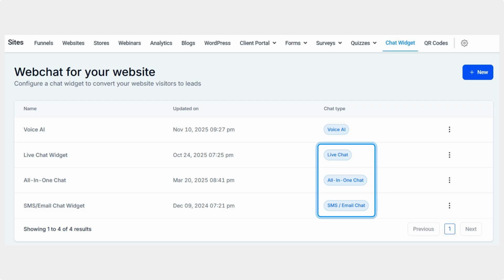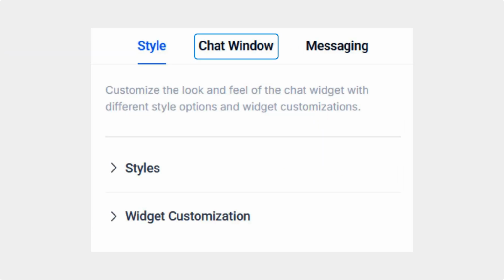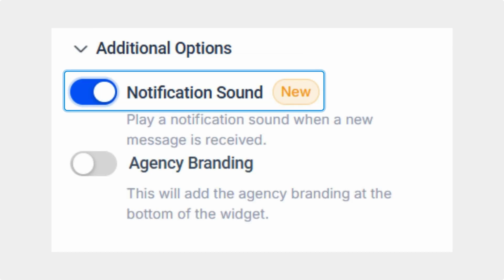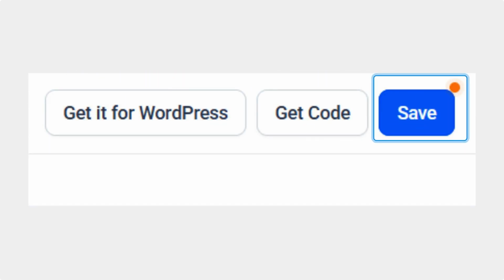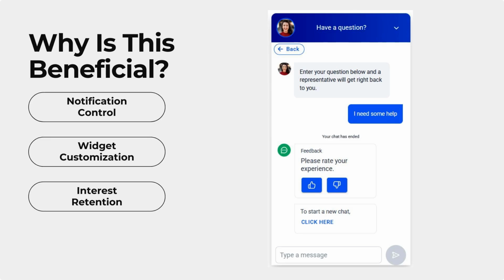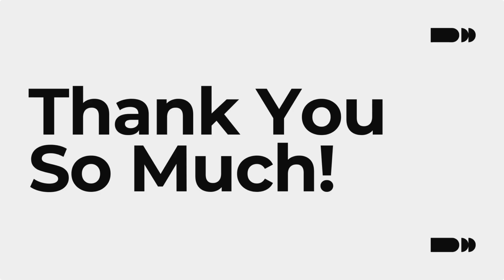How to Use the Notification Sound Toggle in Chat Widget for Better Retention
In this quick tutorial, learn how to use the new notification sound toggle in the chat widget to grab visitors' attention without leaving your page.

What you’ll cover:
- Go to the Chat Widget Tab in Sites and create or edit a widget (excluding Voice AI).
- Switch to the Chat Window tab.
- Open the Additional Options area and enable or disable the notification sound as needed.
- Click Save in the top right to apply changes.

Why this helps:
- Notification control: toggle sound on or off to suit your needs.
- Widget customization: tailor the experience to your brand.
- Interest retention: helps ensure messages aren’t missed and improves conversation flow.